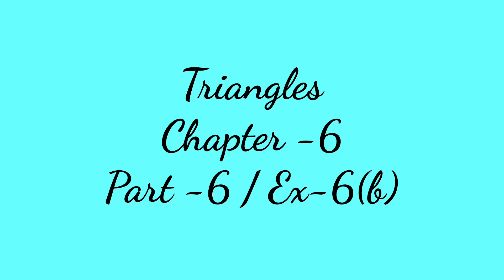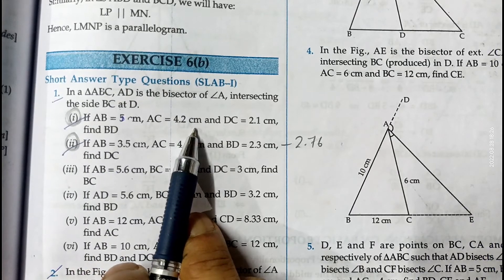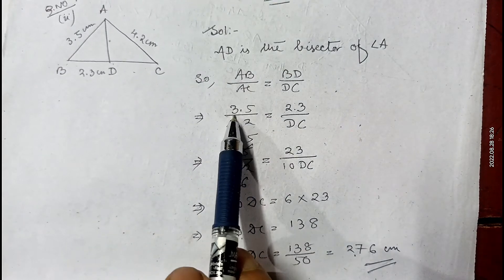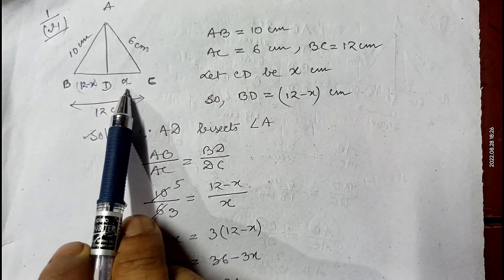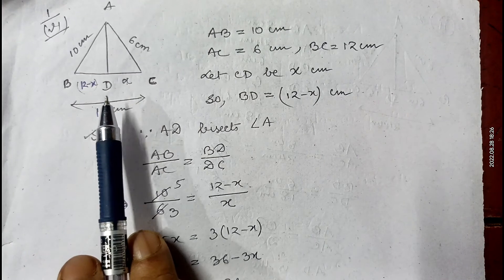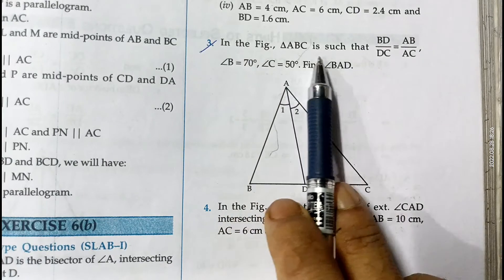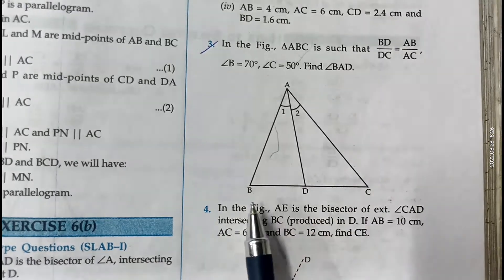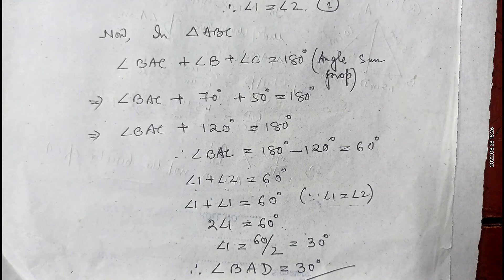Triangles#Class 10#Chapter6#Part-6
mbose
class 10
Chap -6
part-6
Ex (6-b)